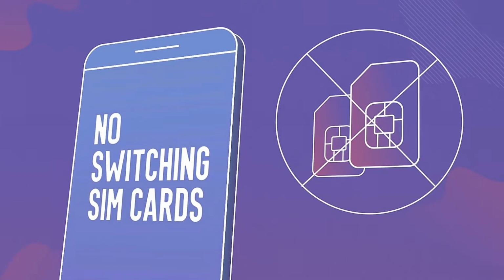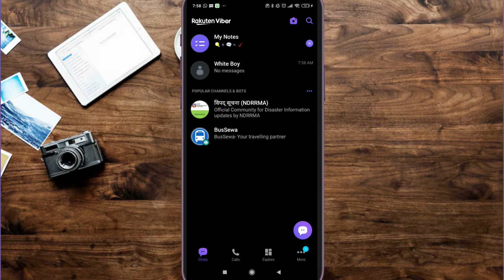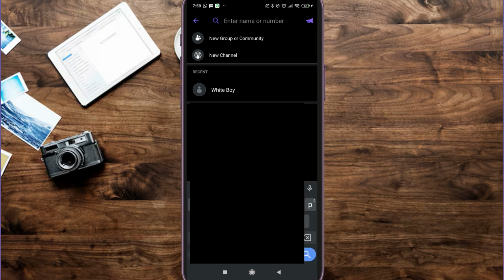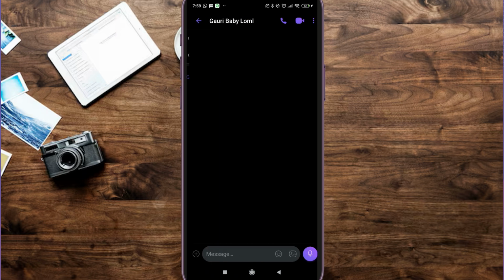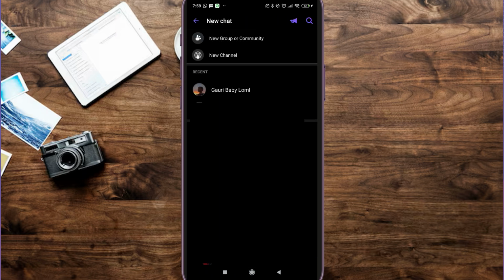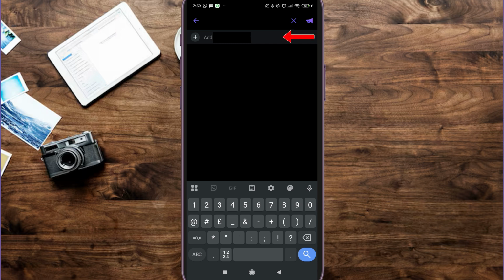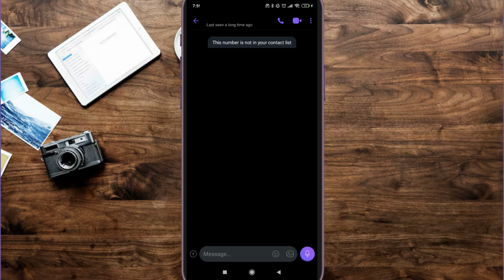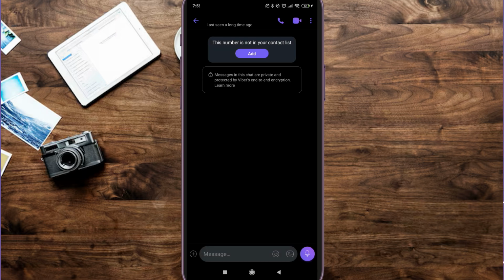How to Add Contact on Viber 2025?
Expand your Viber network by learning how to add contacts quickly and easily. Whether you’re connecting with friends, family, or colleagues, adding contacts ensures you can message, call, and share media without hassle. This tutorial walks you through different methods to find and add new people on Viber using phone numbers, QR codes, or syncing with your phone’s address book.

Learn how to manage your contacts list, organize new connections, and troubleshoot common issues like duplicate entries or missing contacts.

Perfect for new and experienced users looking to build their Viber community.